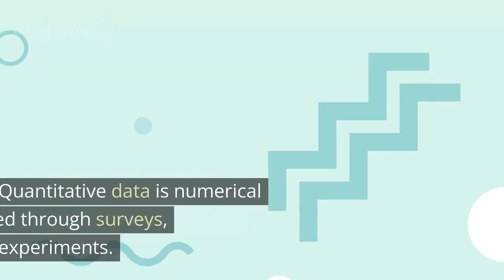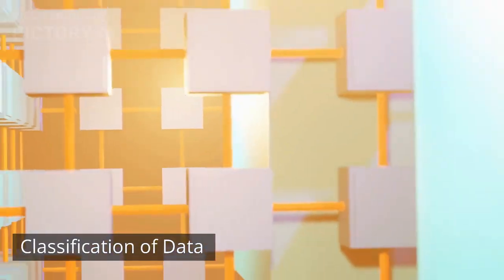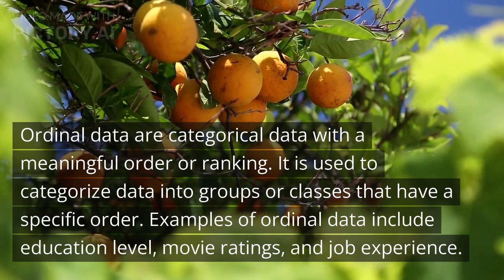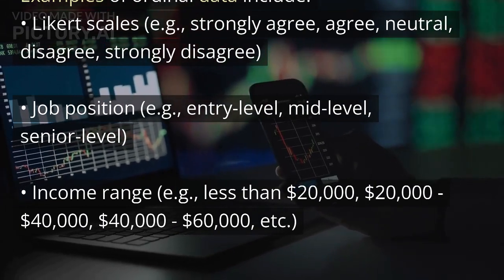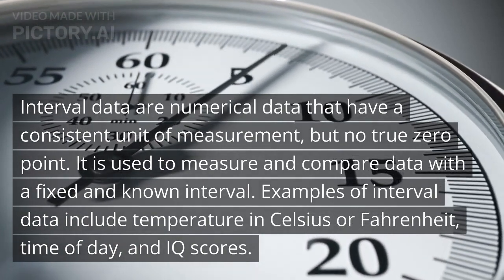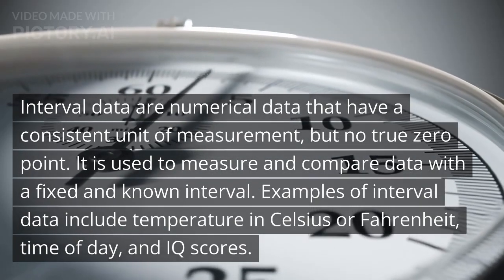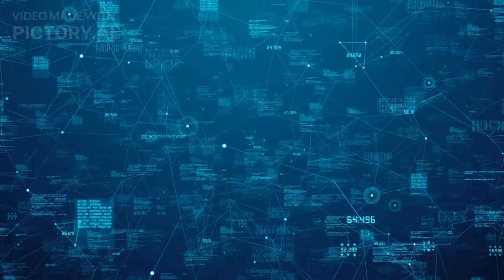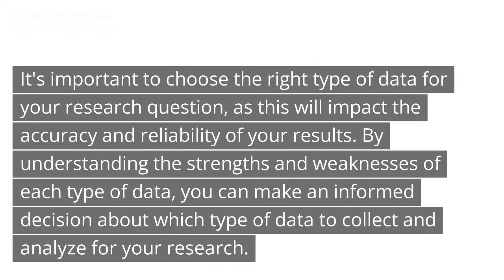Types of Data in Social Science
Types of data in Social Science Research

nominal, ordinal, interval and ratio scale data with examples